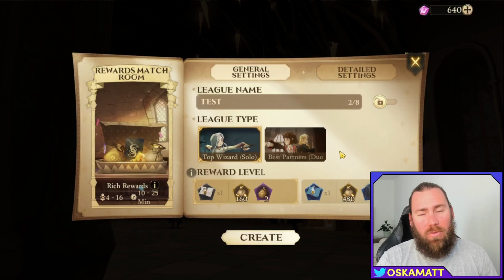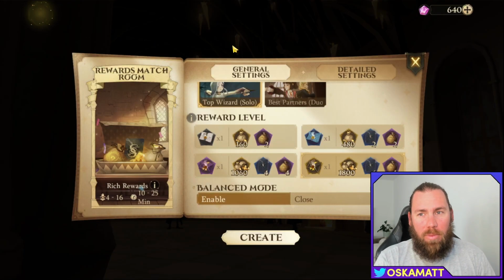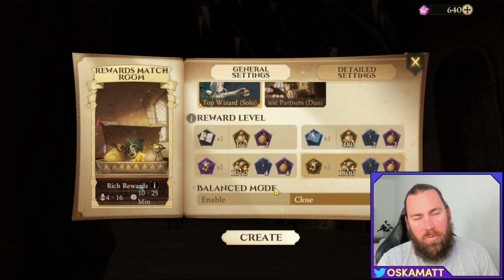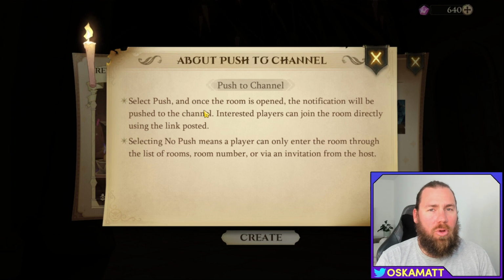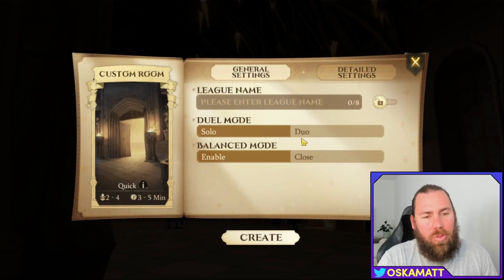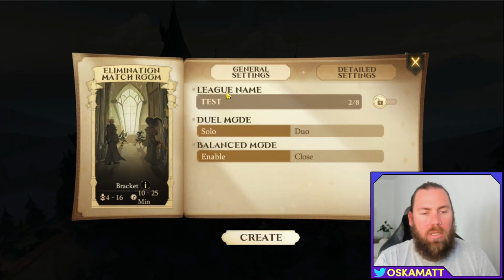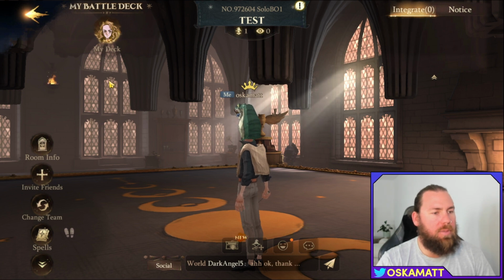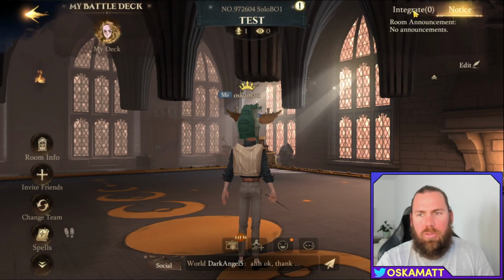Do you Rate the NEW Tournaments Section?? | Harry Potter: Magic Awakened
New section with tournaments available to make for you and your friends is live with 3 different sections. I run through all three and give you my thoughts on what they have given us. how do you like it? what should they implement into this?

Harry Potter: Magic Awakened is a free-to-play, immersive collectible card (CCG) and massively multiplayer (MMO) wizarding duelling game featuring a blend of strategy role-play (RPG). Players will discover all the milestones of a student at Hogwarts including being sorted into a House, taking classes featuring familiar and new professors, exploring the Forbidden Forest, dancing with a friend at the Dance Club and so much more.

Follow the links for my Computer set up:
Graphics Card